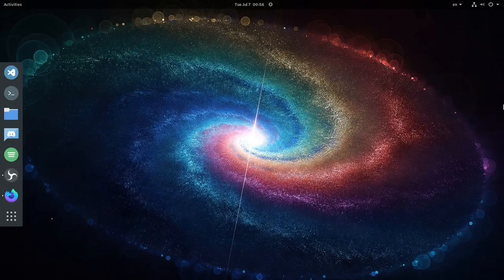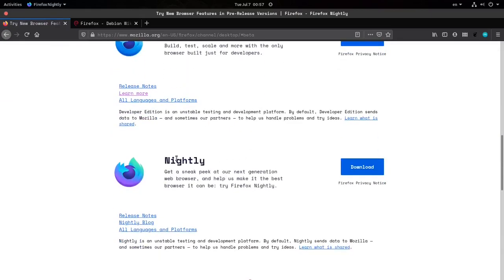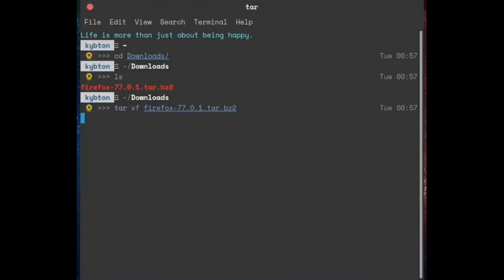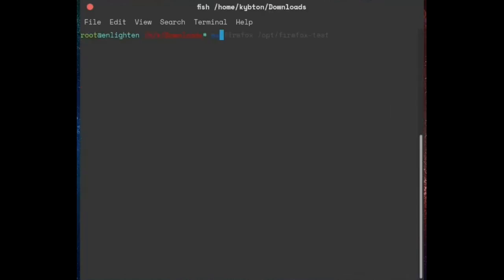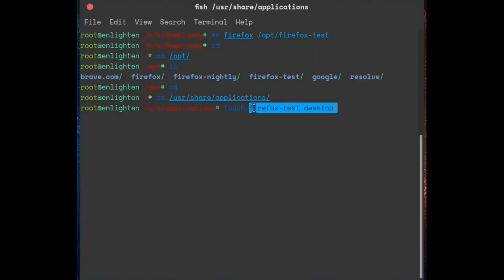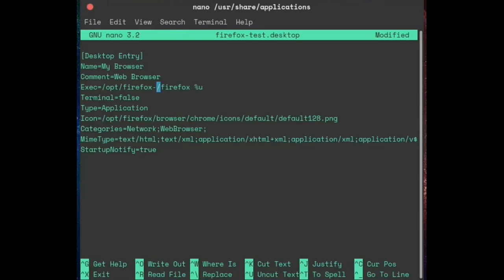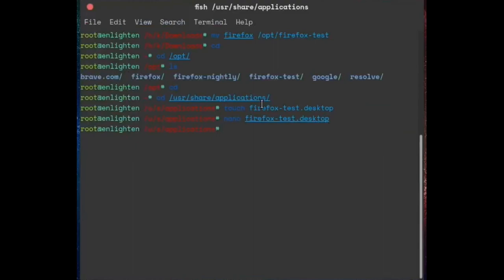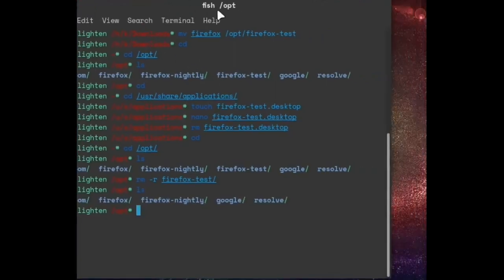How to install firefox non-esr versions on Debian in Debian's way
In this video, I showed how to install firefox non-esr versions on Debian. (Since, English is not my 1st language, I am sorry if you had hard times listening to me.) Hope you enjoy the video.

[Desktop Entry]
Name=Firefox Stable
Comment=Web Browser
Exec=/opt/firefox/firefox %u
Terminal=false
Type=Application
Icon=/opt/firefox/browser/chrome/icons/default/default128.png
Categories=Network;WebBrowser;
StartupNotify=true